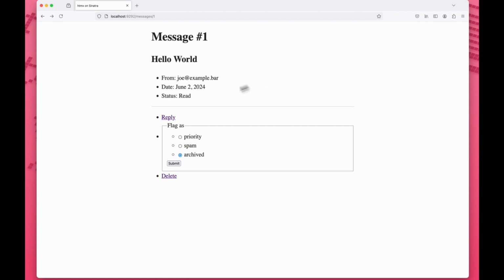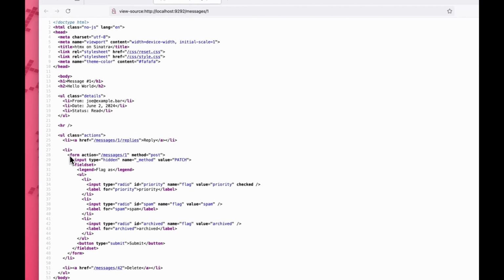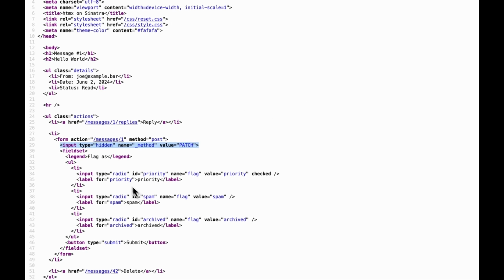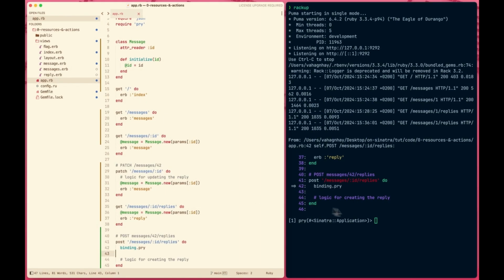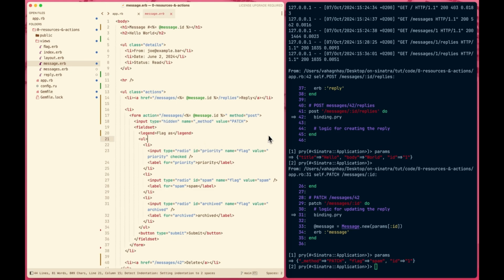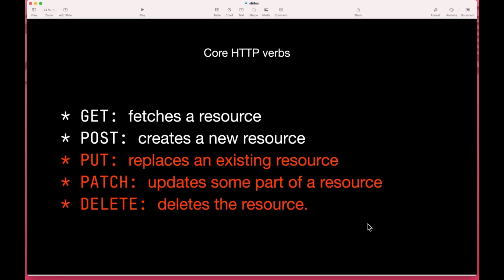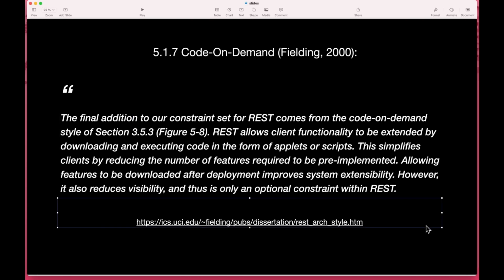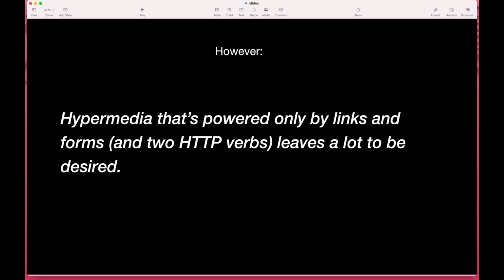htmx on Sinatra. Part 2: The State of HTML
In this episode, we look at how deficiencies and inconsistencies in the current implementation of HTML limits our abilities to create interactive, responsive user interfaces.

In this 10-part tutorial series, we explore the basics of web programming with Sinatra and htmx — while re-visiting foundational concepts like HTTP, REST, hypermedia, and Web Standards.

htmx is a javascript library that allows web developers to add interactivity to web pages in a way that's harmonious with the web's design principles. With htmx, we can create responsive single-page apps featuring classical user interface patterns (Infinite Scroll, Active Search, Edit-in-Place, Drag-n-Drop) — without moving application logic to the front-end.

Sinatra is a domain-specific language (DSL) for making HTTP requests, packaged as a Ruby library.